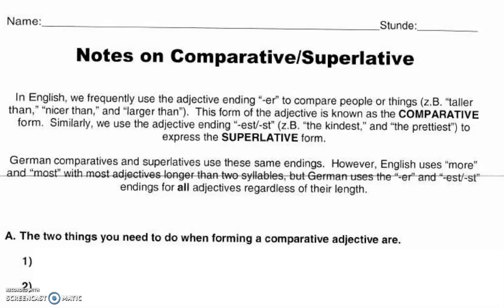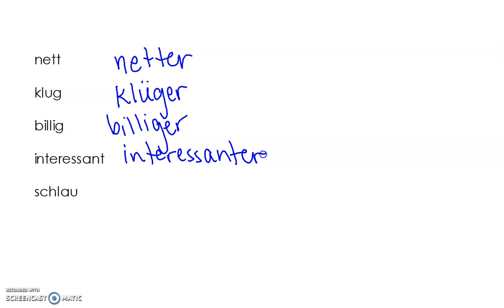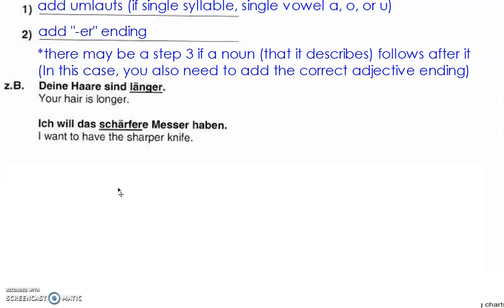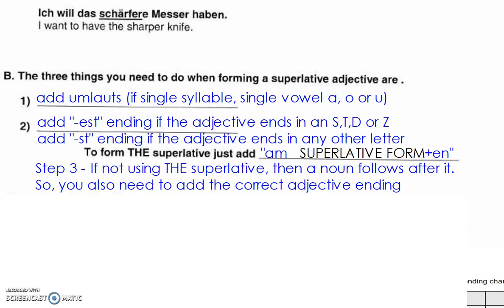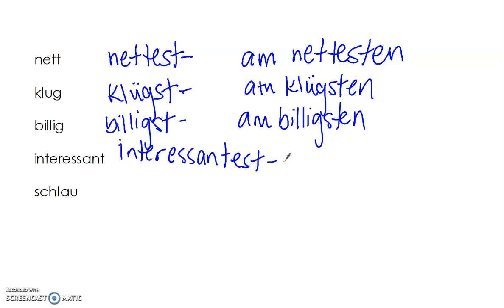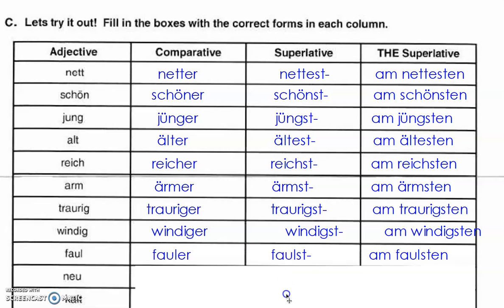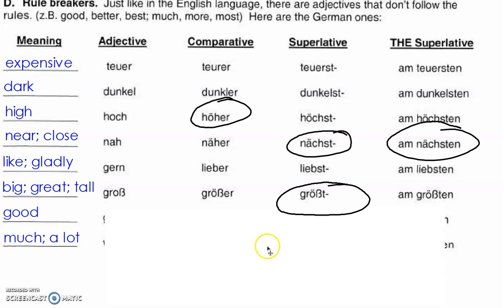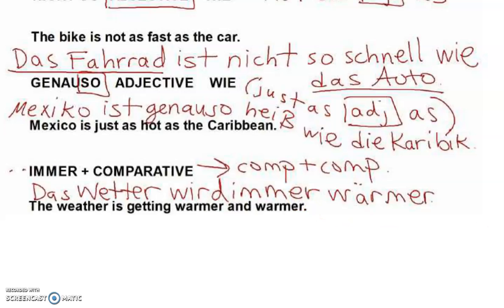Comparative and Superlative Intro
Mosaik 2 Unit 4 Comparativ Superlativ
Introduction to Comparative and Superlative in German and Phrases for Comparison